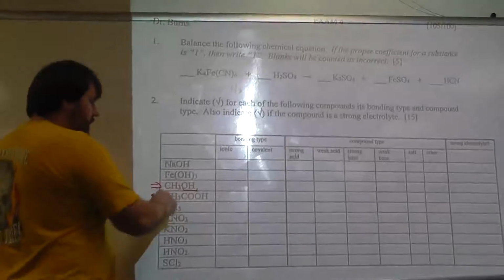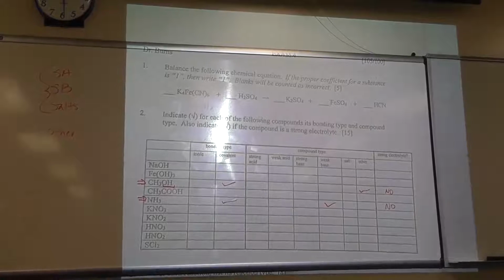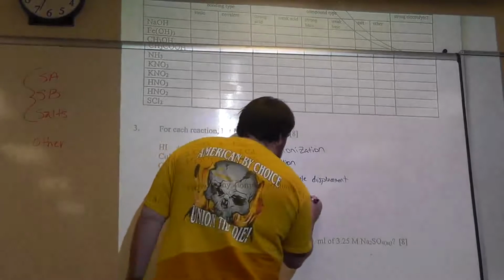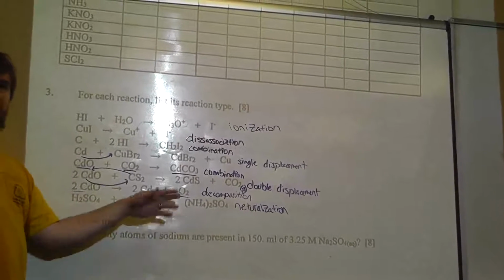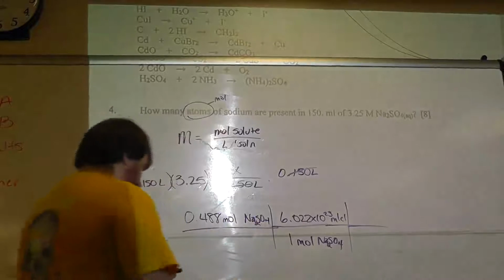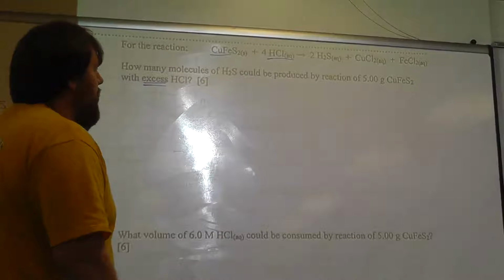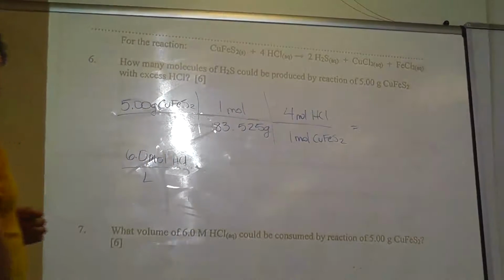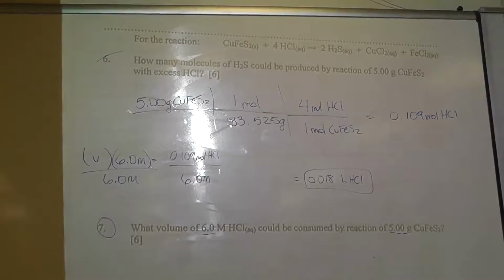PSCC Chem1110 lec22 vid1 11.11.15 SI Session